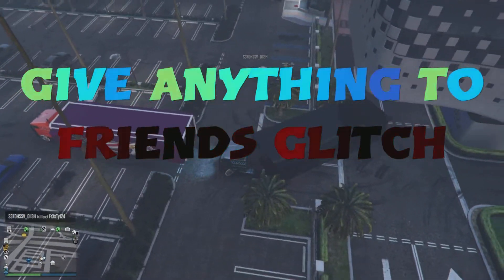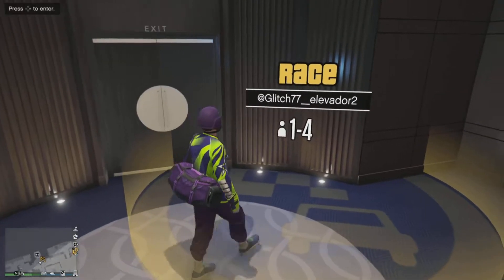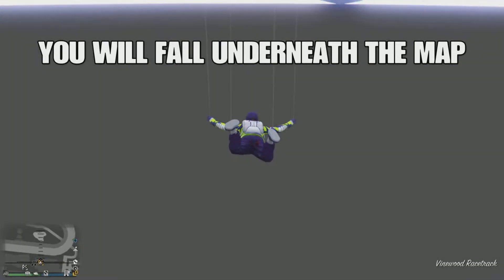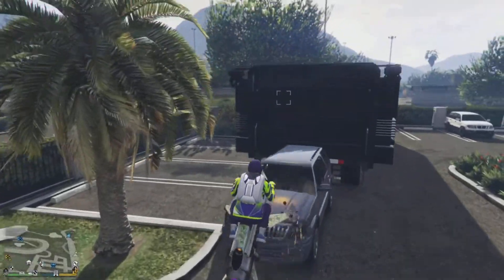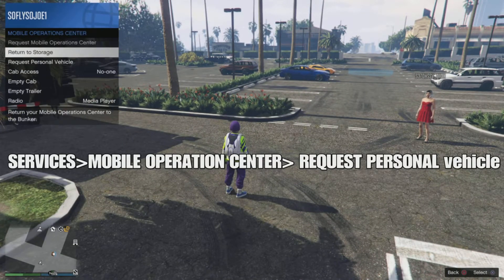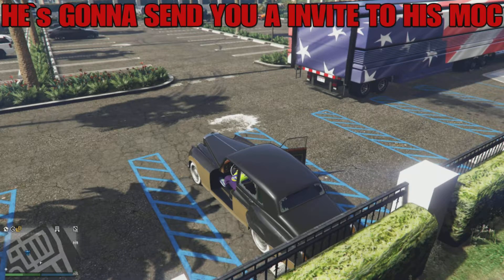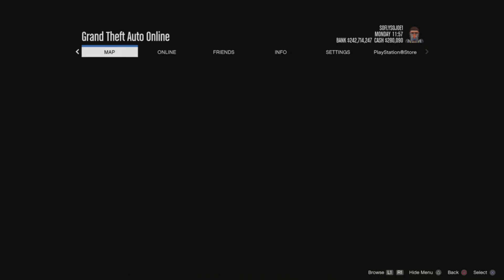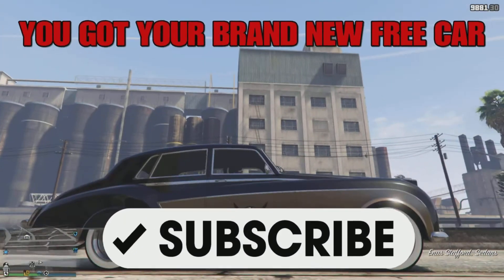GIVE ANYTHING TO FRIENDS GLITCH (G.C.T.F) GTA 5 ONLINE MODDED CARS/PLANE (XBOX/PS4) (08/2022)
*NEW&EASY*(CASINO) GIVE CARS 2 FRIENDS 1.61||GET ANY CAR FOR FREE IN GTA ONLINE

GTA5 GIVE ANYTHING TO FRIENDS GLITCH - GTAONLINE|PATCH 1.61

YOU NEED THIS JOB TO DO THE GLITCH (OTR):  *NEW* updated: 8/7/2022
ps4:

CHECK OUT THE MERCH!

*NEW* SOLO BuNkEr Car dUPLICATION MonEY gLITCh* - 1.61 Clean Plates -GTAONLINE

I have properly credited Magic Records on my video.